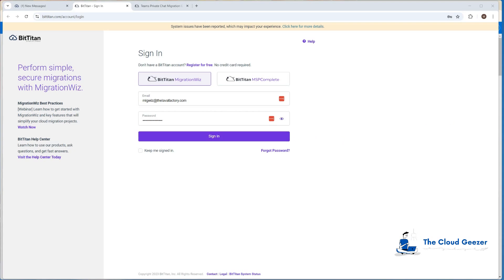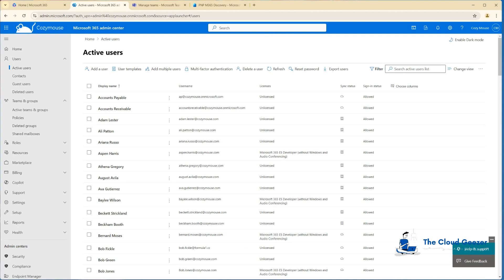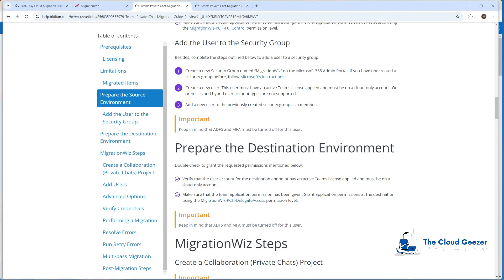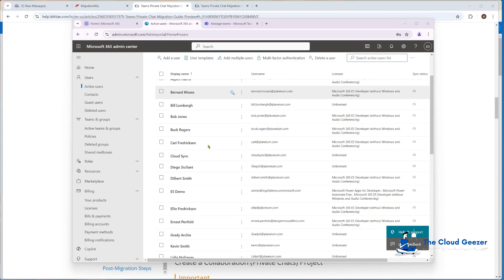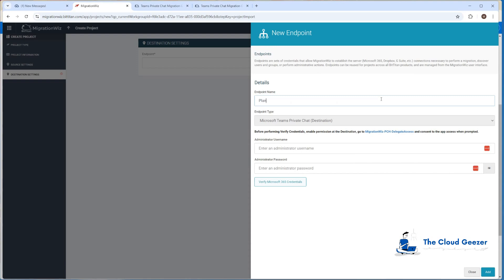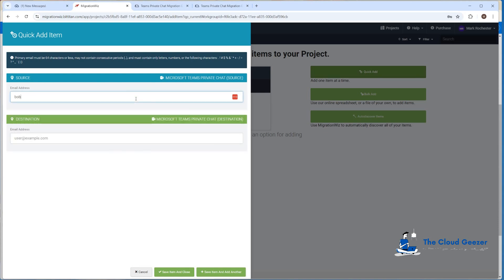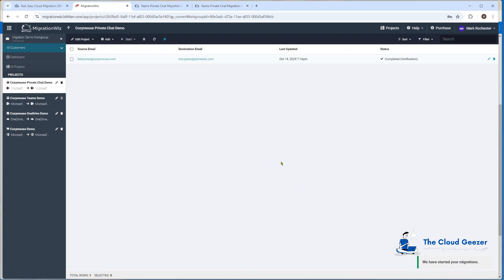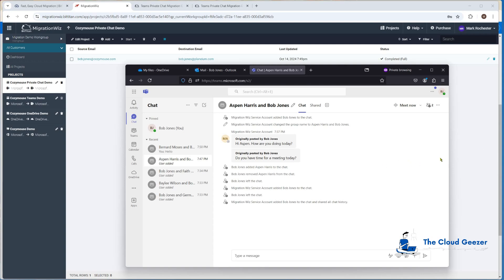Microsoft Teams Private Chat Migrations - Using MigrationWiz - October 2024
In this video I navigate through the new Microsoft Teams Private Chat Migration project that is available inside BitTitan's MigrationWiz.

This video uses the current MigrationWiz product as of October 2024.

Taking you through everything start to finish from the initial project setup and pre-requisites, to what the final Teams view on the client side looks like. I cover the following.

* Pre-requisites on both source/target tenant
* Setup of the accounts needed and application registration
* Creation of the Migration Project
* Adding users
* Running the migration
* Walkthrough of the target side after the migration
* Details on what is and what isn't migrated.

I aim to provide a full and detailed walk through of the product here and I do hope this is useful to anybody about to perform a Migration of Microsoft Teams Private Chat.